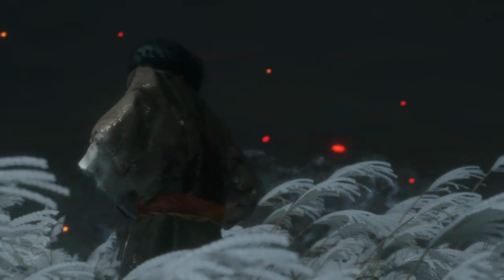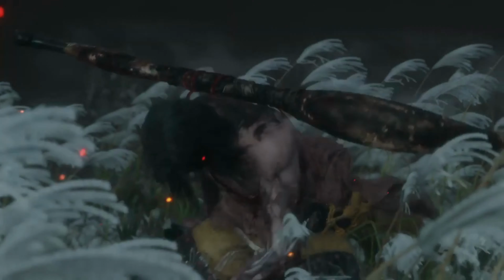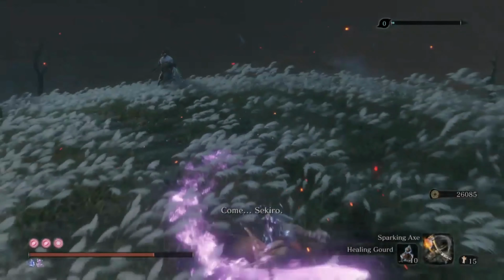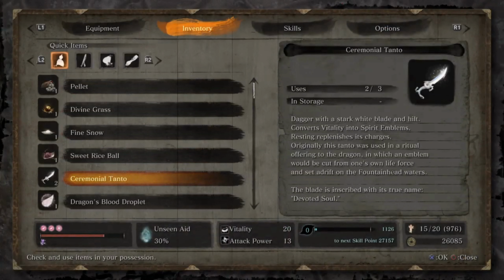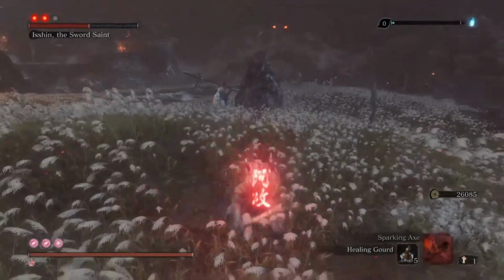Isshin, The Sword Saint Cheese : Sekiro Shadows Die Twice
Strat 1: For Genichiro and Phase 1, you can use your Prosthetic Loaded/Sparking/Lazurite Axe coupled with the "Fang and Blade" skill, Ungo's Sugar(or equivilent), Pellet(or better), Rice Ball(or better), and Divine Confetti(optional).
To do this, all you have to do is attack with your axe, immediately swing your sword, swing your sword again, and repeat. He will hit you every now and then, but the Ungos and pellet should protect your Health and posture. This allows you to chain the 3 swing attack back to back and get his posture bar filled before you.

Strat 2: For Genichiro, Phase 1, Phase 2, and Phase 3. All you have to do is run away, preferable in a general clockwise direction or with at least some left or right motion. Stay about mid range. and take advantage of his slamming attack and dash to get a single hit in. Between the slam and the dash, you should have a good 2+ seconds to realize and react as opposed to the millisecond reactions needed by other strategies I've seen. This strat can take 20+ minutes, but it works.

TheStrategicGamer's videos are geared toward gamers who like me lack general talent, reaction speed, and coordination in the virtual worlds. Due to those general gaming shortcomings, I instead have to often utilize strategy and tactics to get myself to the top. My videos are with the intent that even the most untalented player can have a fighting chance. They are short and straight to the point.This channel is meant to be simple and easy to understand. If you have any requests for a certain part on a game I own, please request it and I'll see what I can do. Hope it helps!